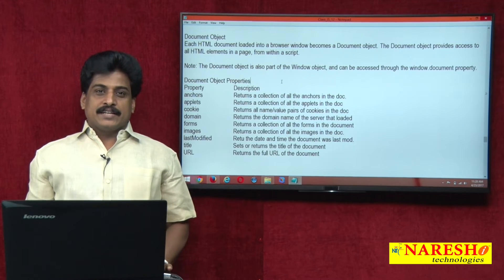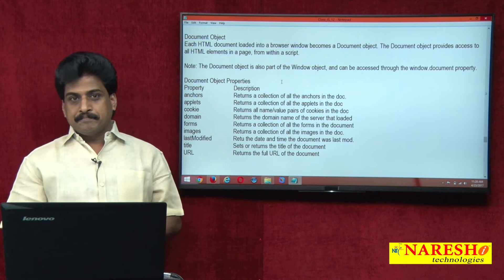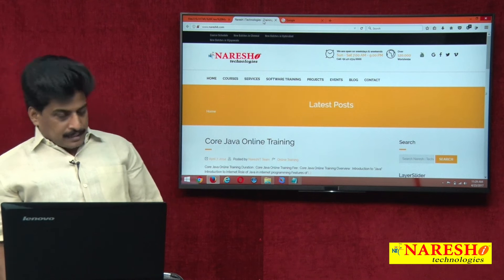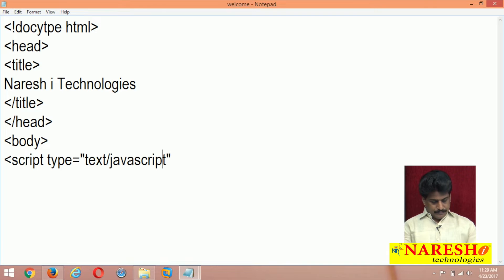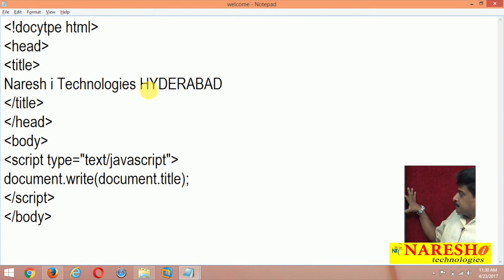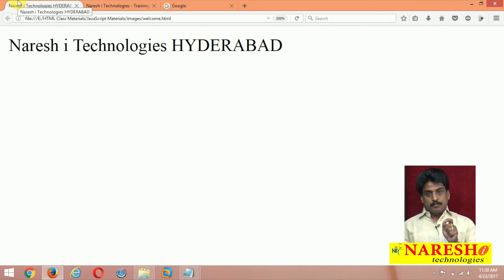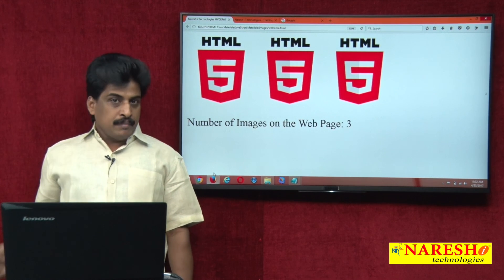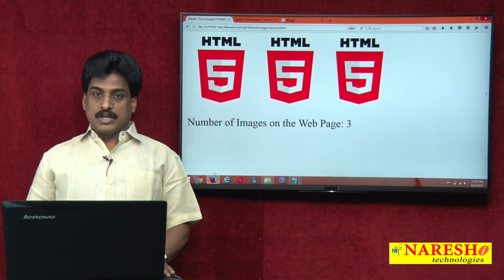JS Document Object | JavaScript Tutorial | Mr. Subba Raju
JS Document Object